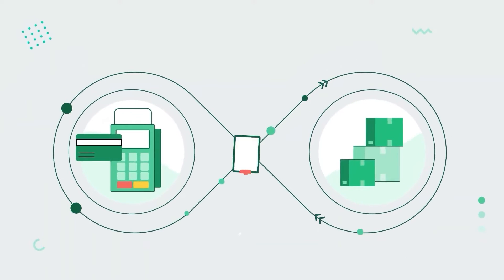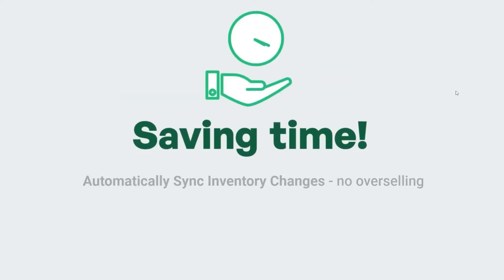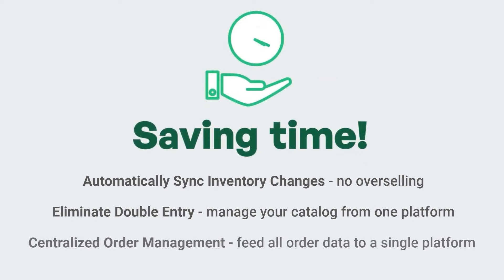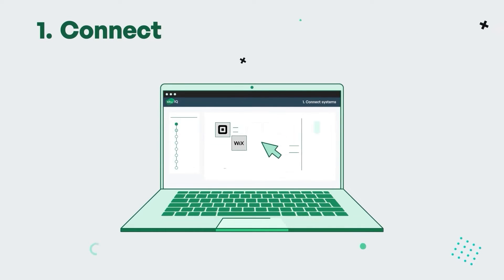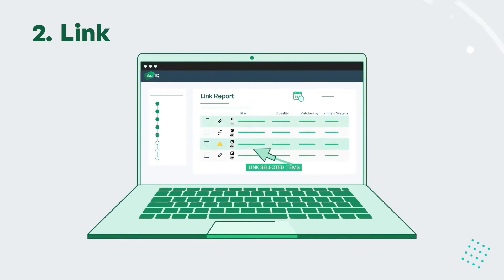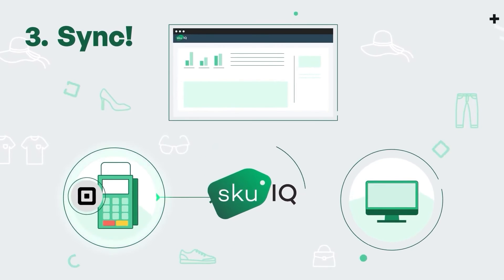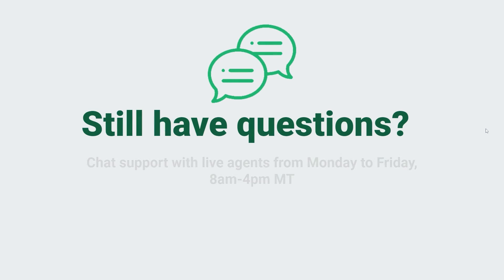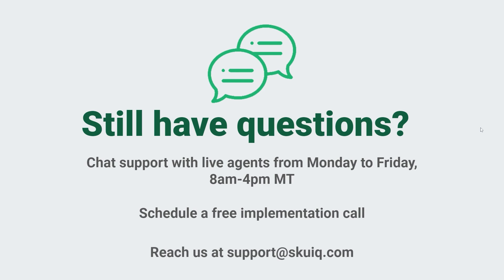Syncing Wix & Square with SKU IQ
A custom built app for real-time product, order and inventory syncing between your Wix eCommerce and Square point-of-sale (POS) using SKU IQ.